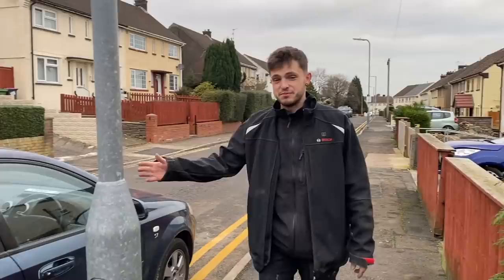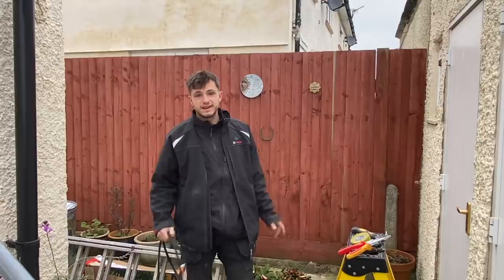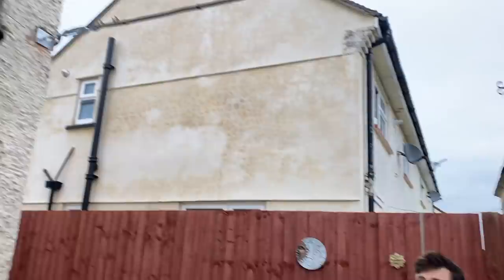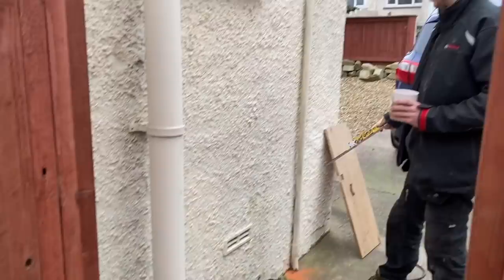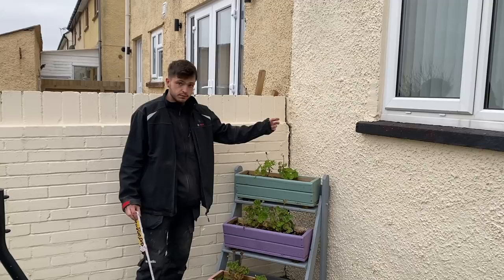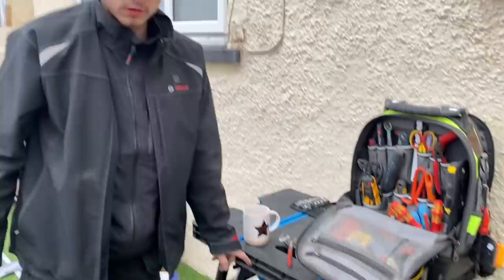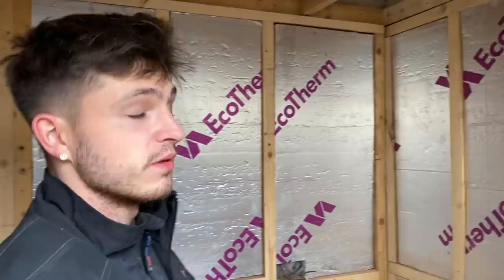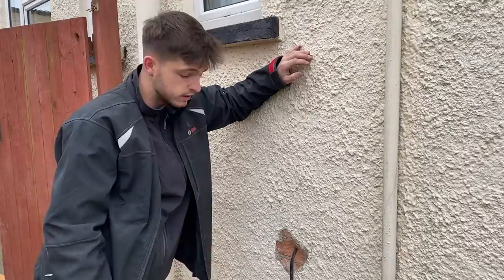EP1- I NO LONGER WORK FOR TOM NAGY AND MY FIRST JOB!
Join me on my new adventure going out on my own. Let's see where this will take us.